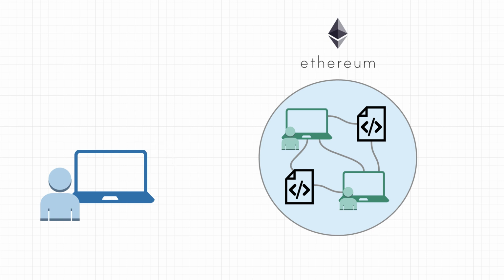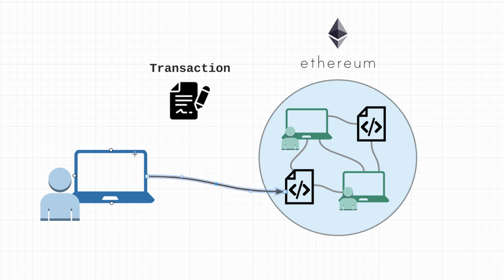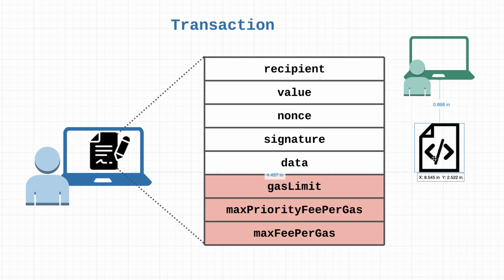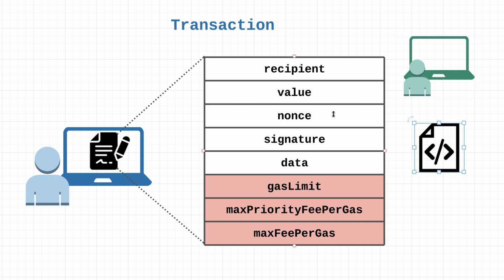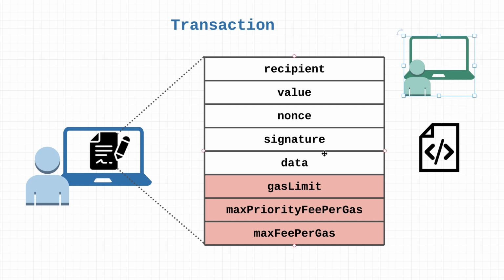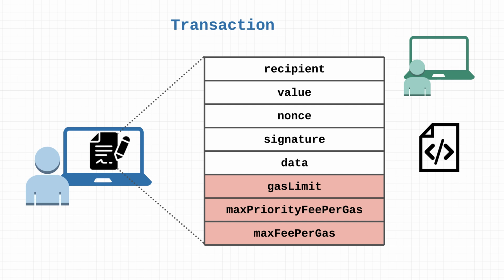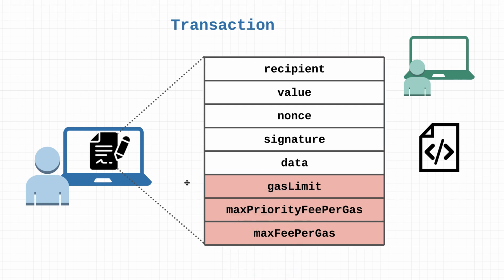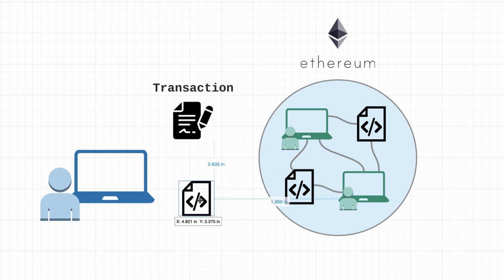Ethereum Tutorial 4 Transactions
This video tutorial focuses on the fundamentals of Ethereum transactions. It explains what a transaction is within the Ethereum network and how it works, covering key components like transaction fees (gas), nonces, and the process of signing transactions with private keys. The tutorial also explores how transactions are broadcasted to the network, confirmed by miners, and recorded on the blockchain. Ideal for beginners, this video provides a clear understanding of how value and information are transferred on the Ethereum blockchain.